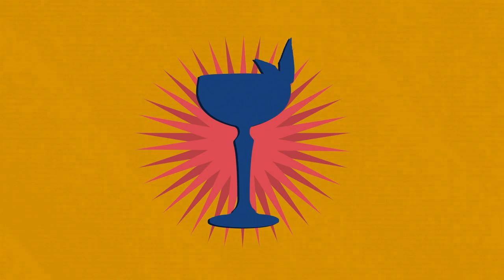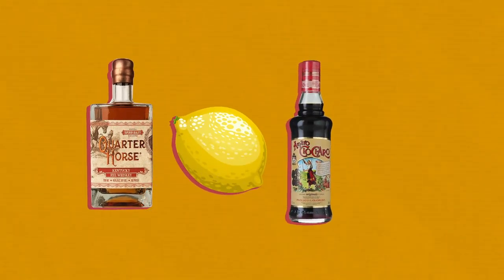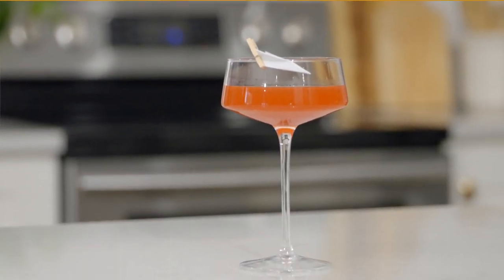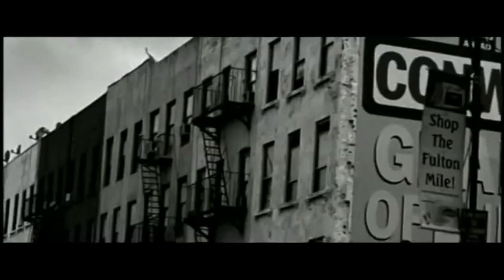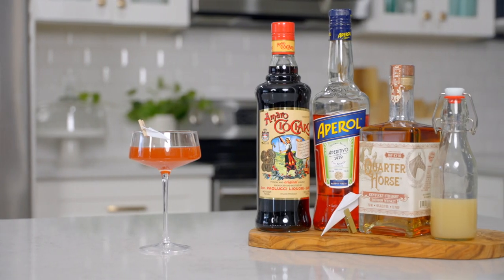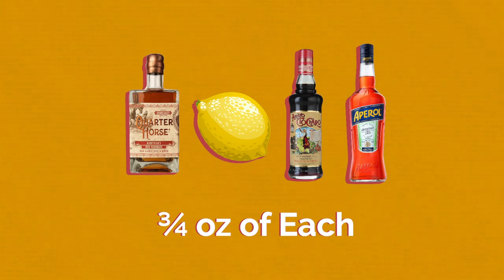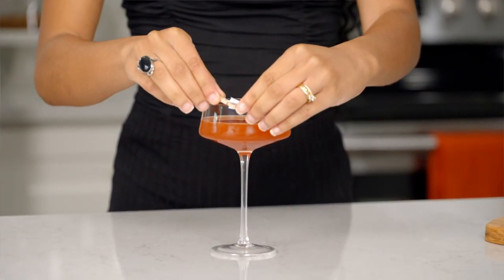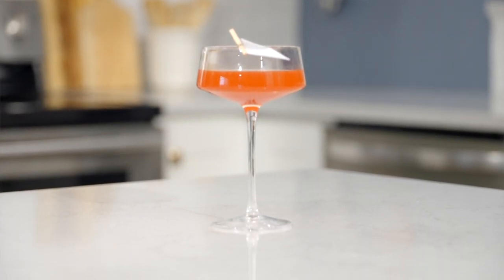The Little-Known History of the Paper Plane Cocktail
Have you ever heard of a Paper Plane Cocktail? Well you're about to! The Paper Plane Cocktail is a modern classic born in the mid-2000s.

When faced with the challenge of crafting a new cocktail for the opening night of a chic bar in Chicago, Sam drew inspiration from the classic Last Word, a mix of equal parts gin, green chartreuse, maraschino liqueur, and fresh lime juice. Building upon this foundation, he crafted a variant using equal parts bourbon, lemon juice, Amaro, and Campari.

As the flavors came together, the Campari introduced a touch of bitterness that slightly detracted from the overall balance. Sam exchanged the Campari for Aperol, resulting in the Paper Plane cocktail we know and love today. This refined combination has since earned a special place in the hearts of cocktail enthusiasts around the world.

Chapters:
00:00 The Paper Plane
00:22 Who created the Paper Plane Cocktail?
00:30 When was the Paper Plane Cocktail created?
00:41 What is in the Paper Plane Cocktail?
01:03 How did the Paper Plane Cocktail get its name?
01:25 How do you make the Paper Plane Cocktail?
01:49 How does the Paper Plane Cocktail taste?
02:00 Where can I get the ingredients for the Paper Plane Cocktail?